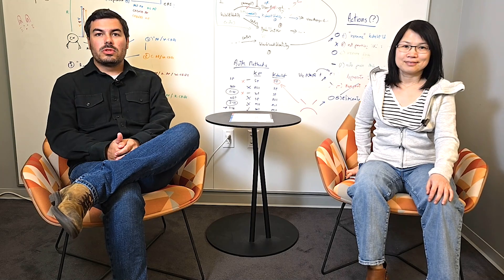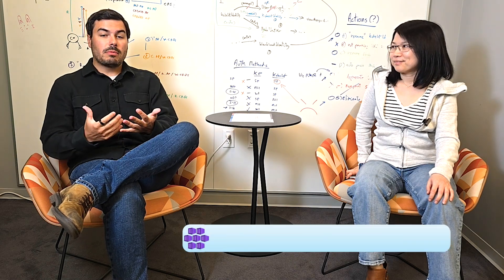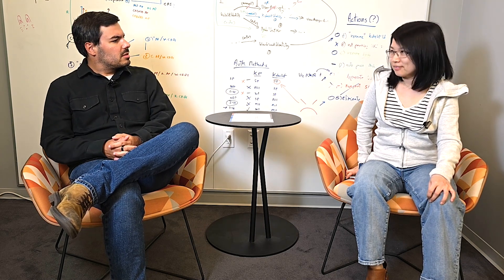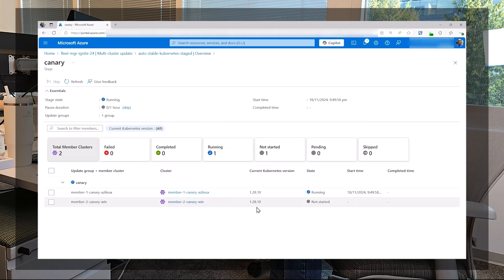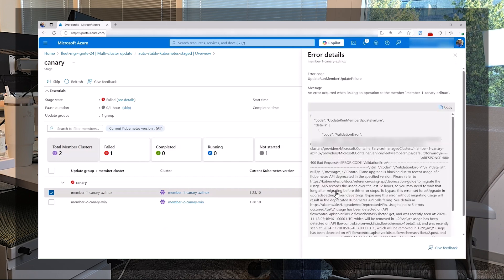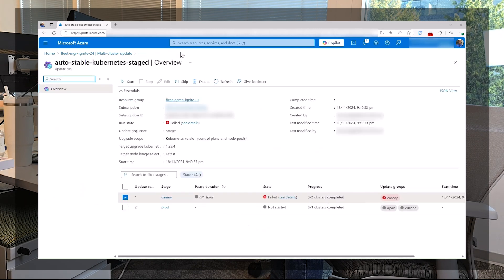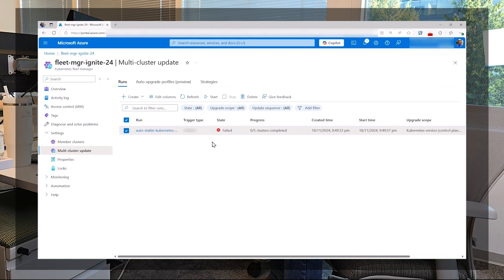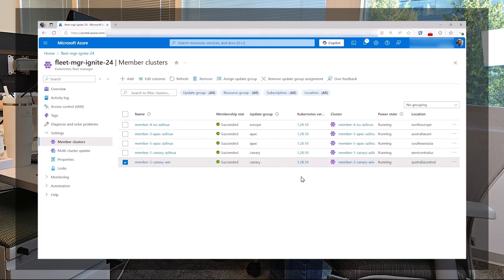AKS Me Anything: Liqian Luo: Episode 3 (Azure Kubernetes Service)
Jorge Palma talks to Liqian Luo about managing large number of clusters using Fleet Manager.